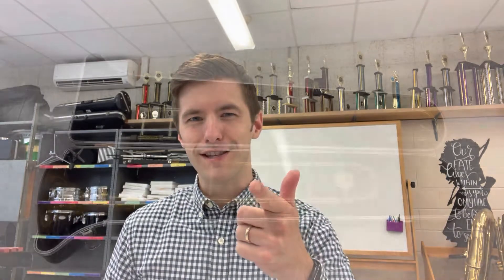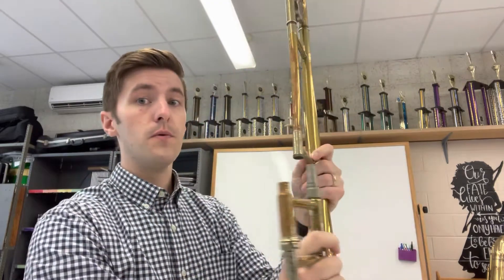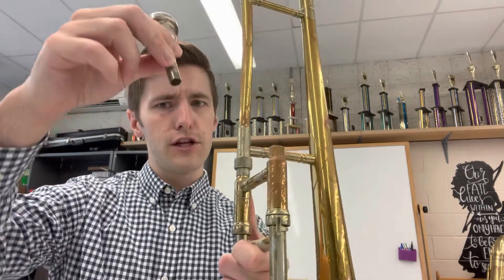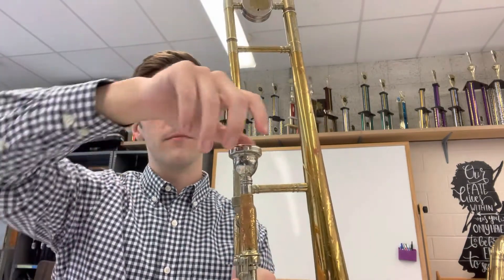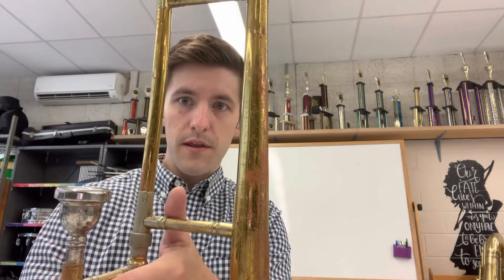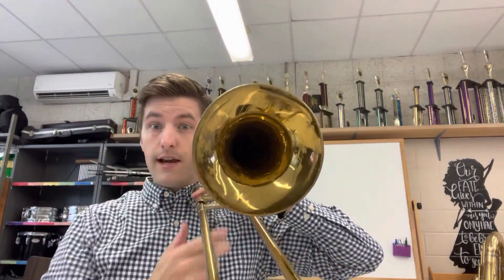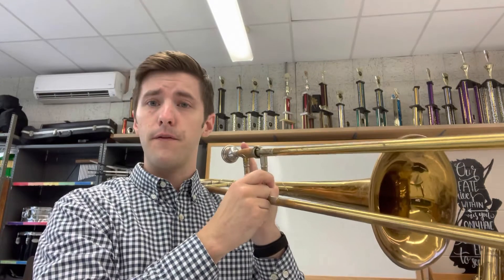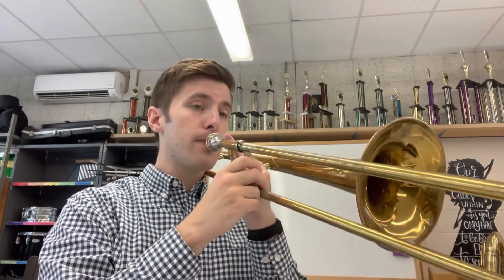Setting up trombone and first note